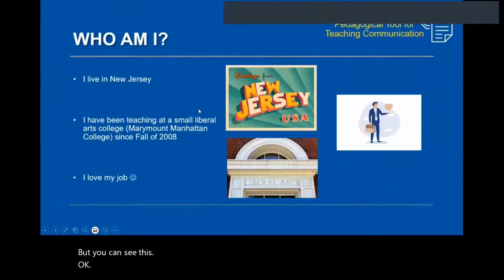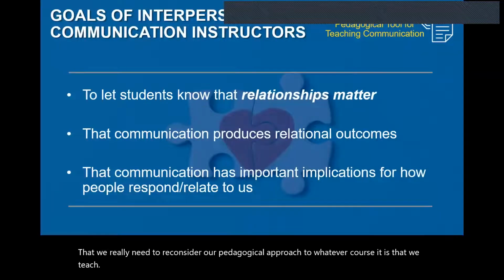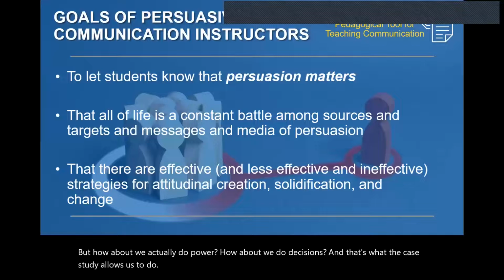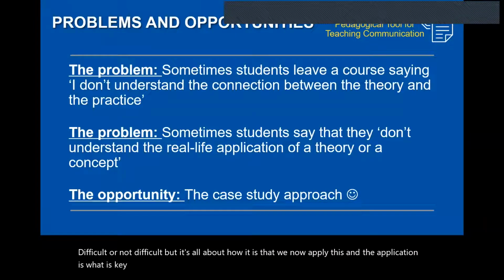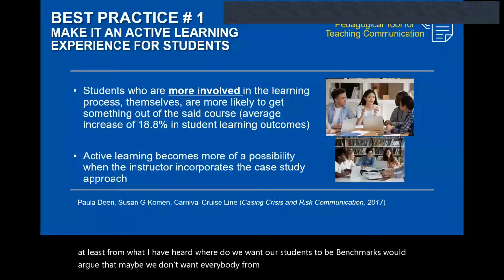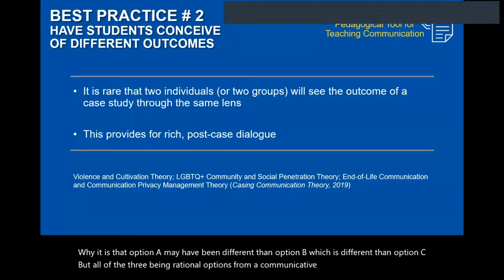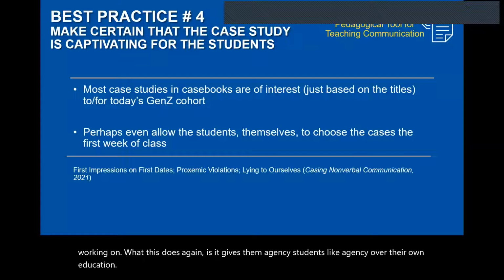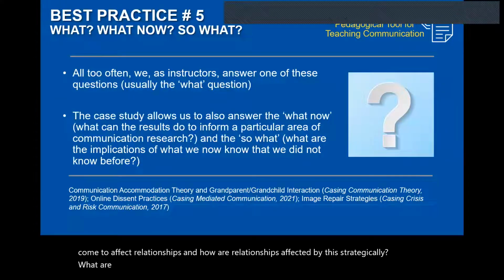The Use of Case Studies as a Pedagogical Tool for Teaching Communication Courses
The presentation will showcase how to embed case studies into a myriad of different courses (e.g., interpersonal communication, group communication, organizational communication, public relations, persuasion, nonverbal communication, risk and crisis communication).

We will discuss how and why the case study works, best practices for employing the case study into the course's curriculum, ways of designing a syllabus around the case study itself, and how to fuse such variables as outside readings, in-class lecture, in-class discussion, and group work.

In so doing, Corey will explain, based on personal experience, what has worked in the past and what has not worked. He will explain how to best choose case studies, how to link the case study approach to the course itself, and strategies for including the case study into the course's learning goals and the student's learning outcomes.